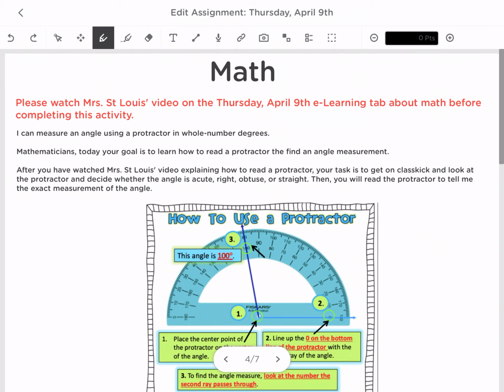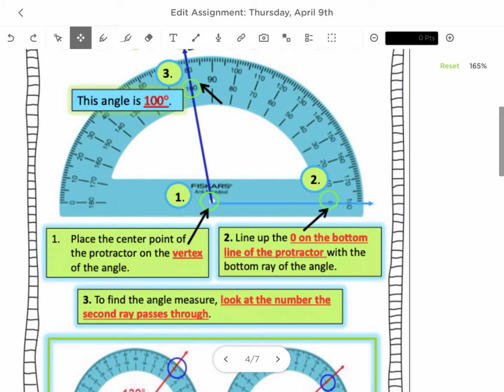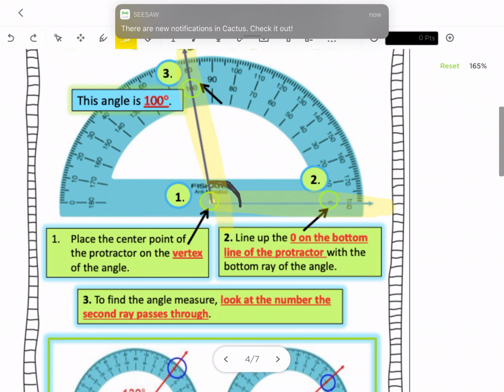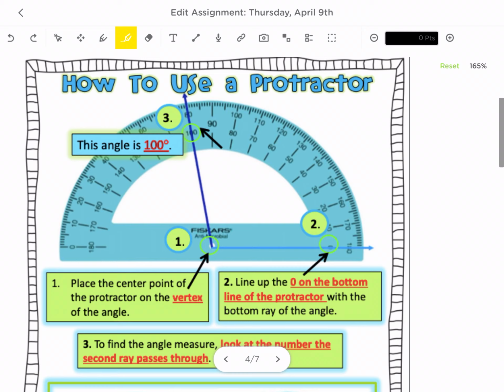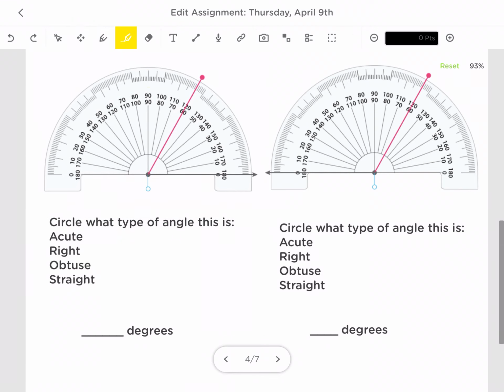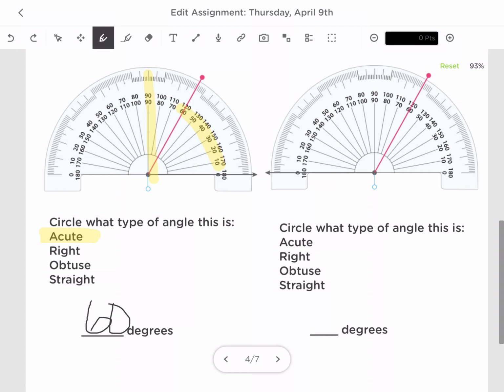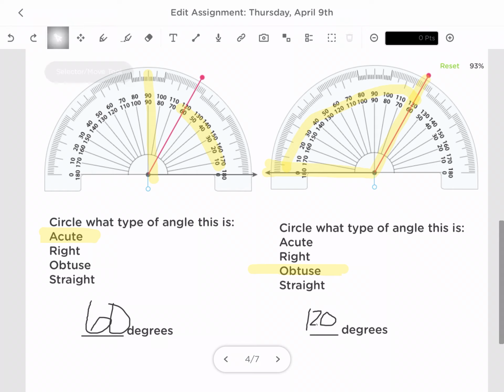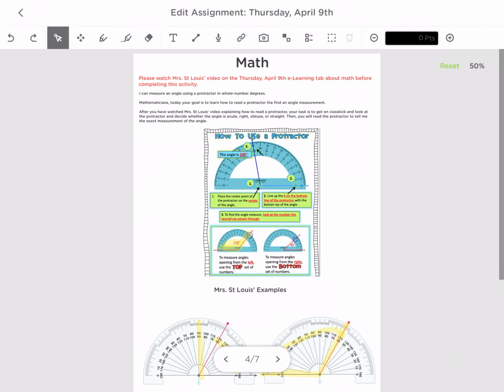How to read a protractor - April 9th